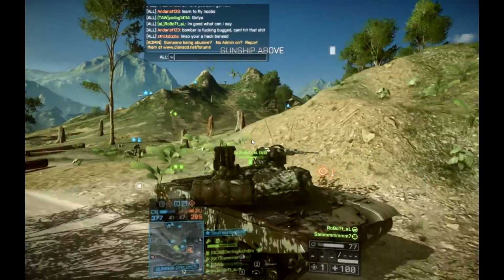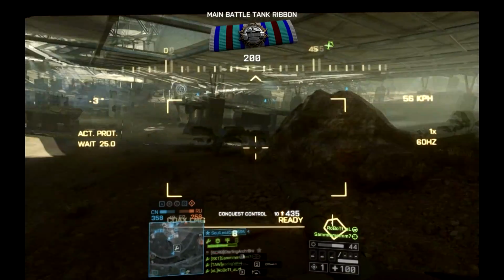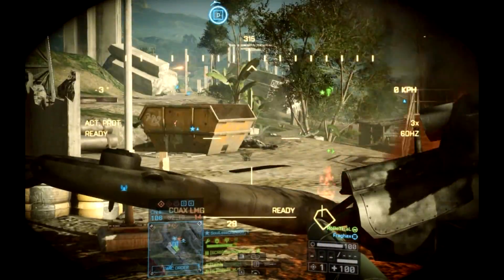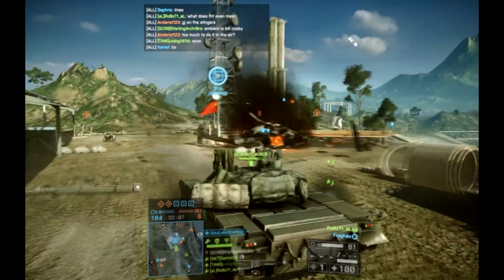rouge commentary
i go over some gameplay i got on rouge one of my favourite maps in bf4